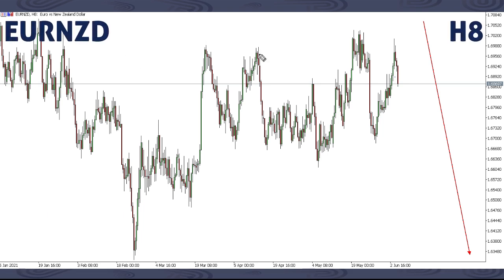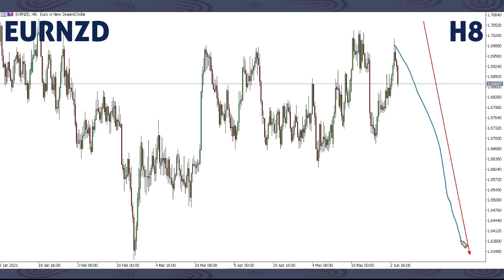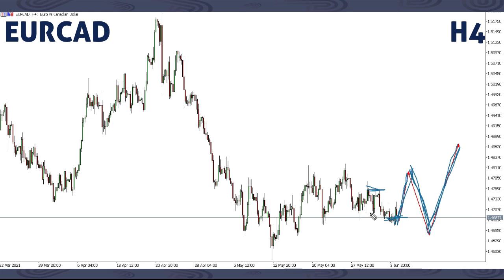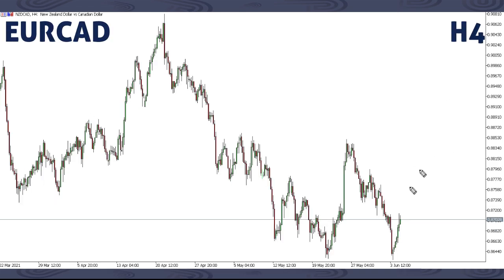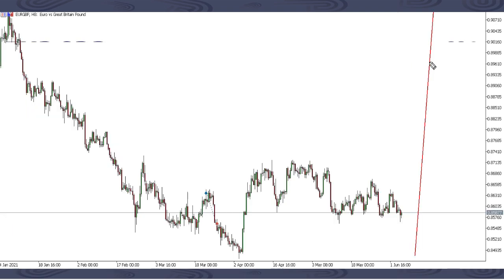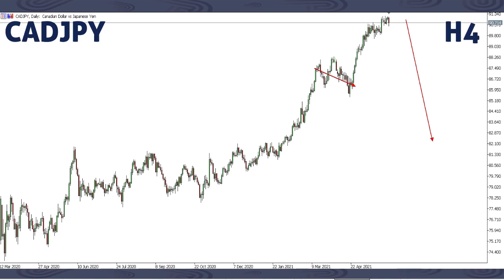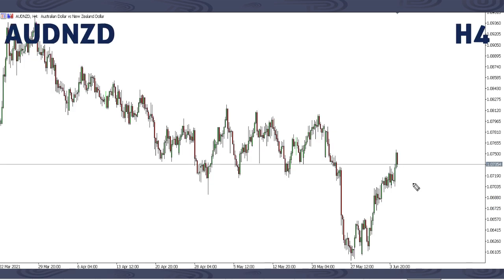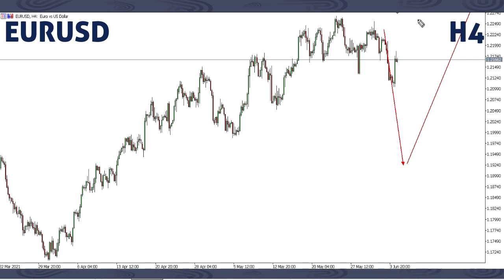WEEKLY FOREX FORECAST 7th 11th JUNE 2021